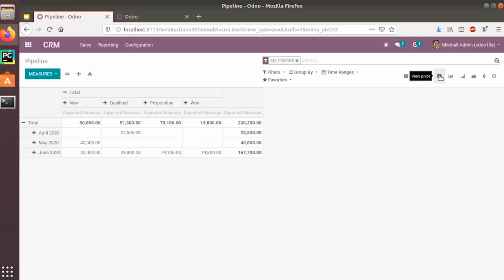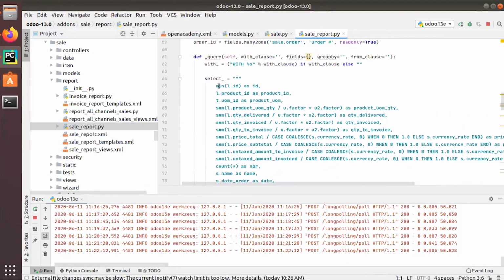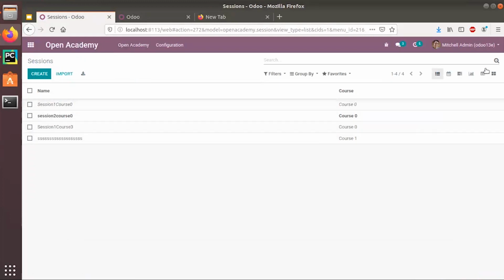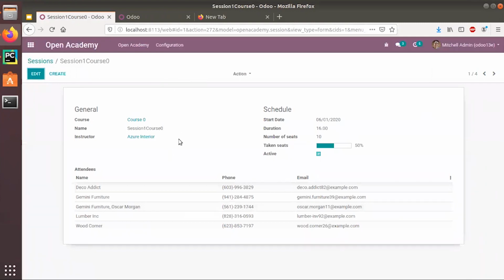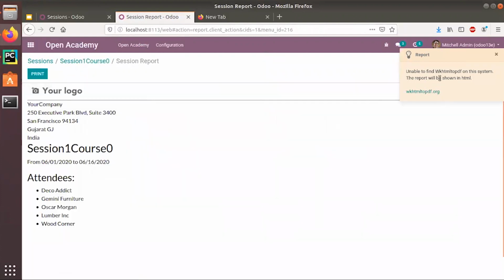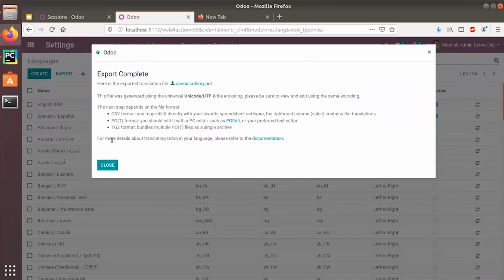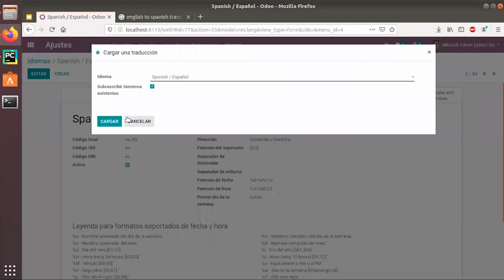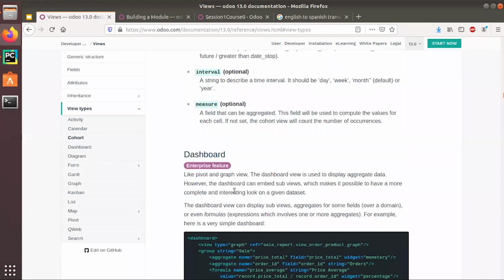Odoo Webinar | Odoo Technical Training 2020 Day-3 | Cybrosys Technologies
Odoo Technical Training 2020 Day-3

The key objective behind Odoo Technical Training is to literate the Odoo developers, Technical Consultants, and beginners who are interested in Odoo development. The training envisions in sharing how we can customize existing Odoo functionalities and develop our own new features. The training will cover all the basic Odoo module development essentials.

Day-3 Course Content
- Advanced Views
- Security
- Wizards
- Reporting
- Internationalisation

Organizer: Cybrosys Technologies
Date: 2020 June 9, 10, 11
Time: 7:00 AM to 10.00 AM (EST)